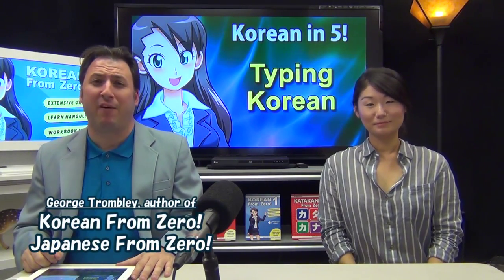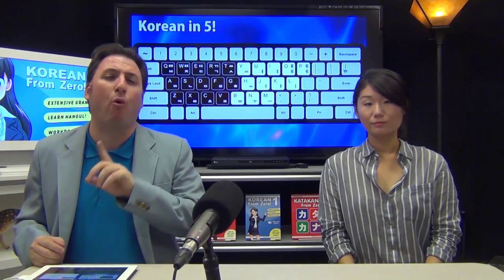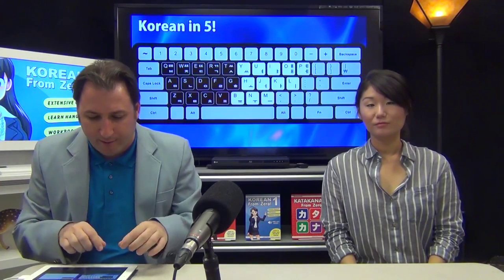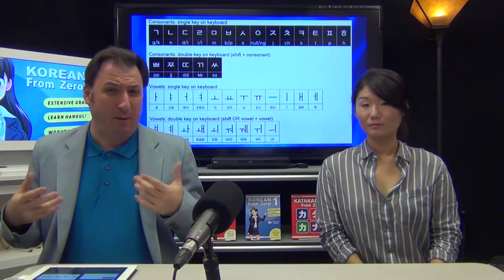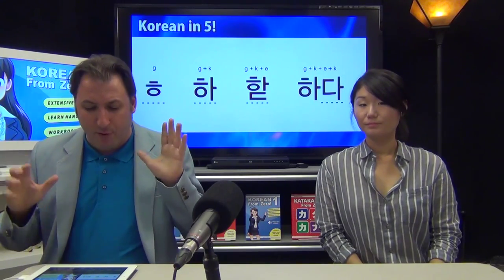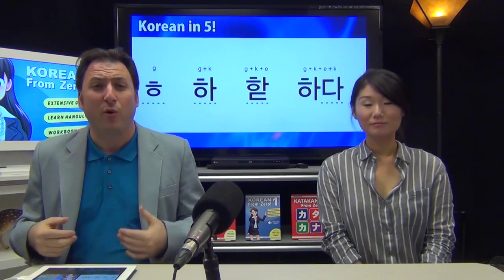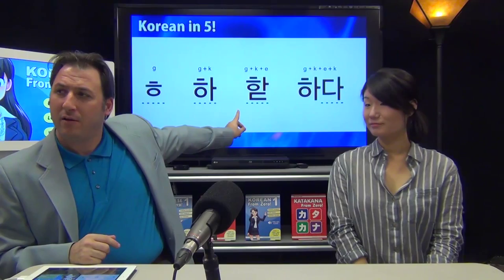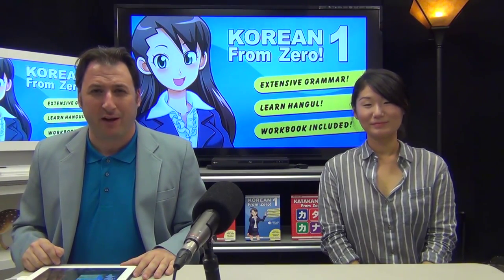Learn Korean in 5! Typing Korean (Kin5 #2)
Enjoy a short Korean lesson in your limited time!